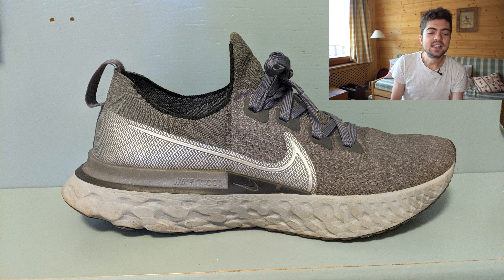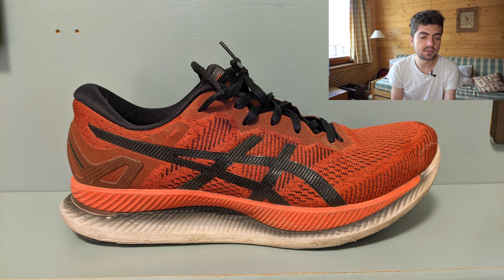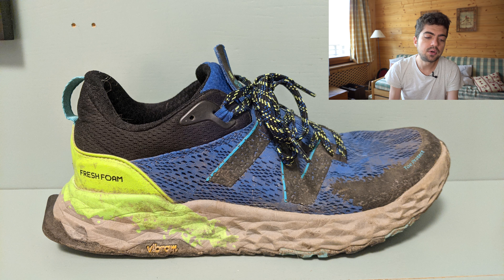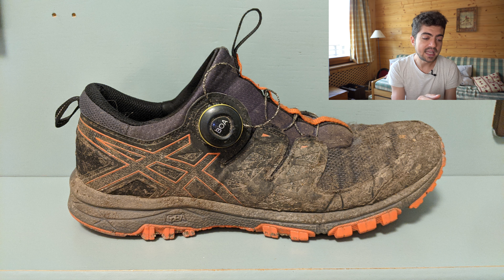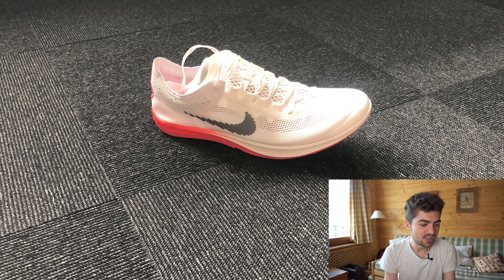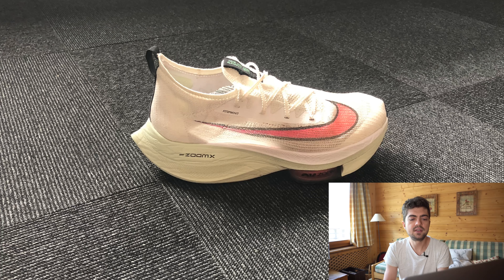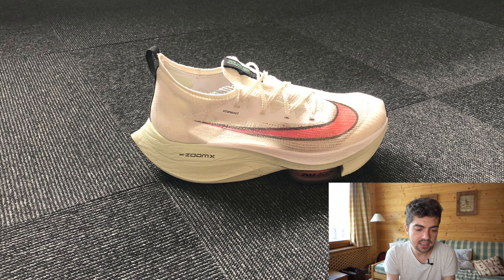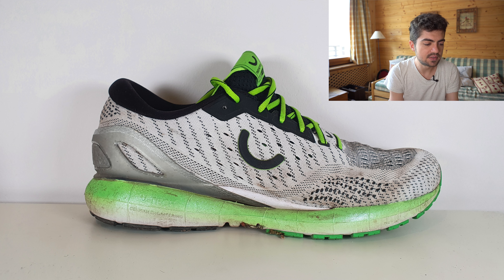REACTING TO MY SUBSCRIBERS SHOE ROTATIONS | Episode 4 | True Motion, Adios Pro 2, Glideride & BOAs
Hey everyone!

How are you guys doing?

This is the third episode of our series on YOUR shoe rotations here on the channel.

True Motion U-Tech Nevos
True Motion U-Tech Aion
True Motion U-Tech Solo
Hoka Mach 4

Cheers,
Alex

Coaching info
Video gear
My camera
My action camera
Key light
Little led light